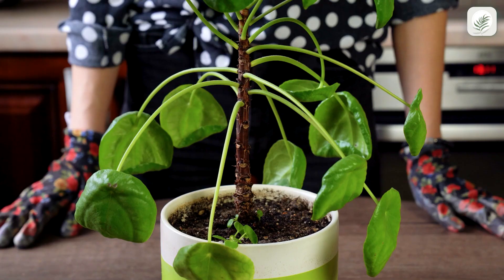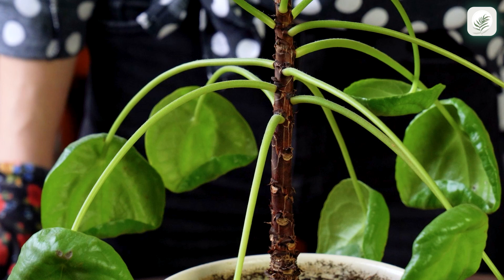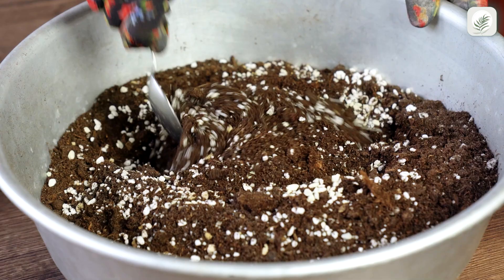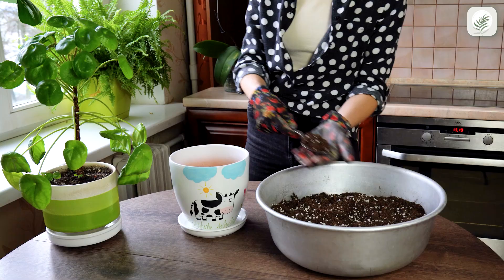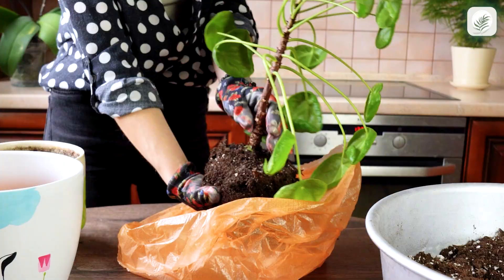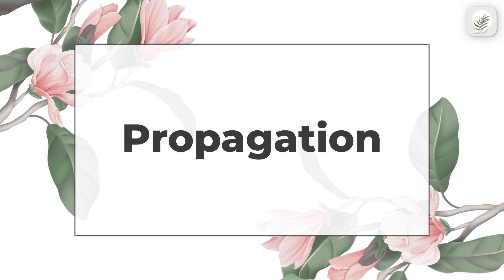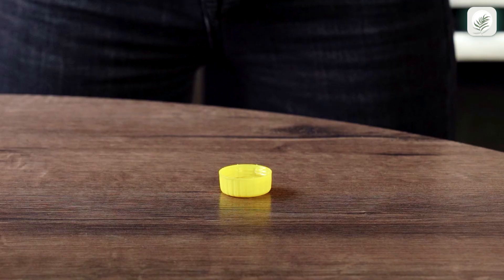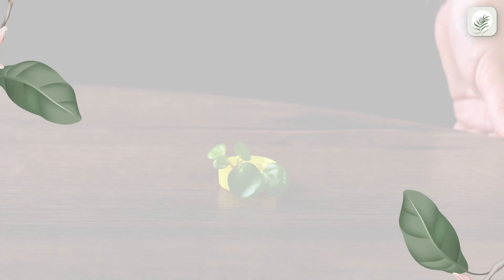How to care for chinese money plant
Pilea peperomioides (or Chinese money plant) is a great houseplant for beginners. This low-maintenance flower is known to be easy to propagate and take care of.
So let's learn how to care for chinese money plant.